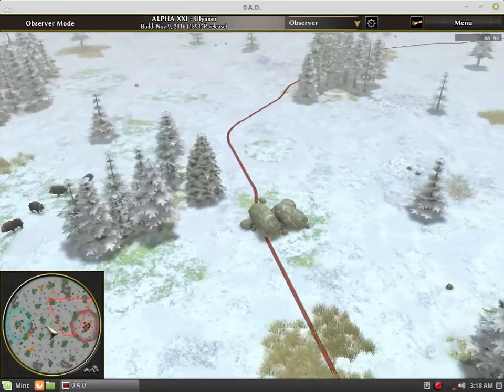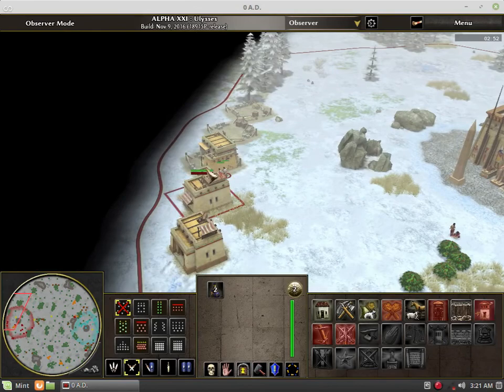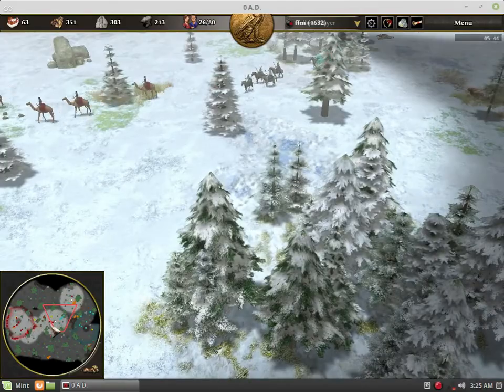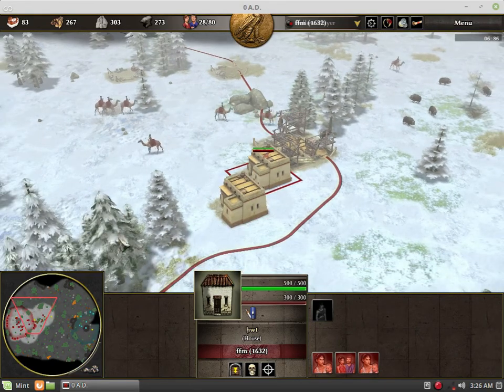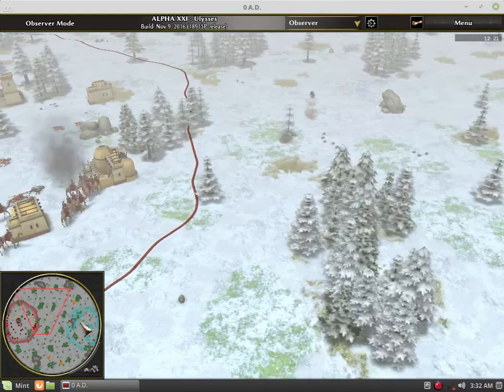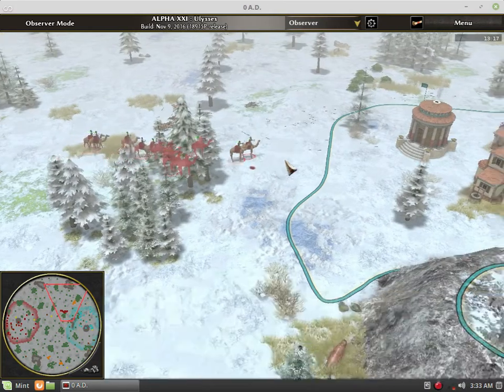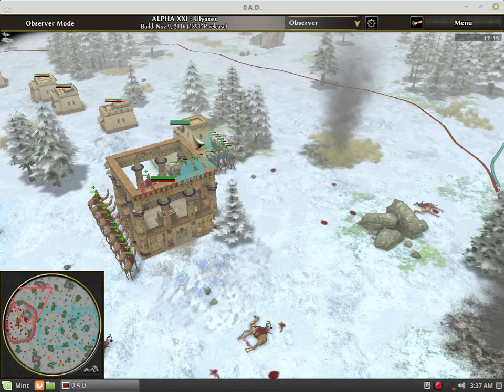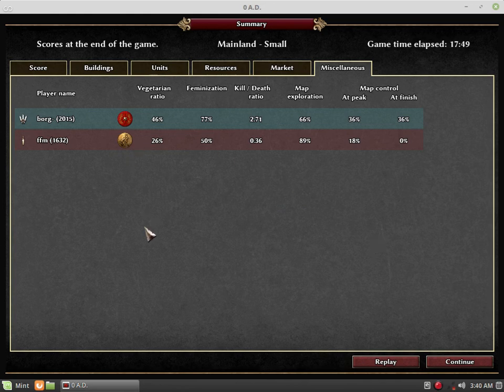0 A.D. Alpha 21 - Gameplay Commentary (Match of the Mounted Units)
Camel Archers vs. Spear Horsemen

0 A.D. is a free, open-source, historical Real Time Strategy game by Wildfire Games.